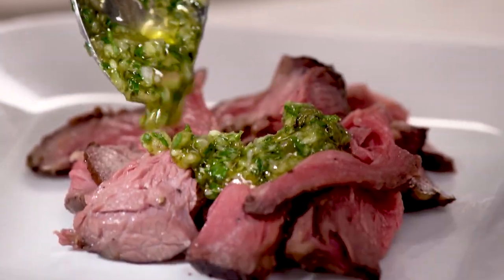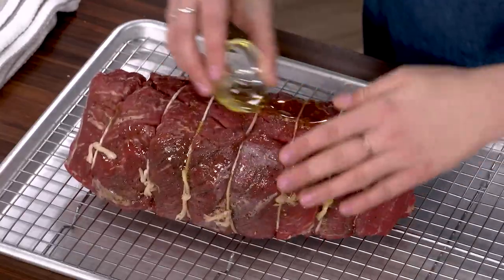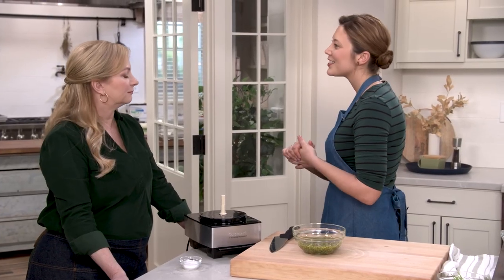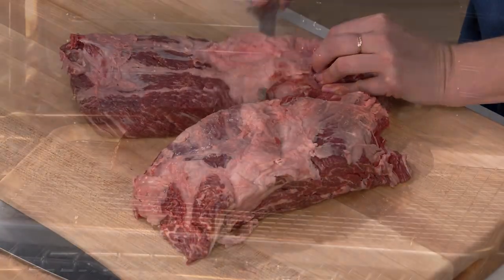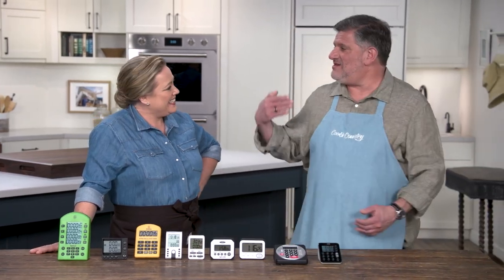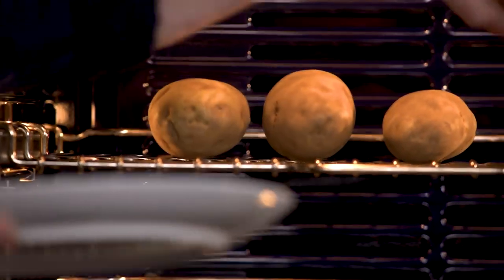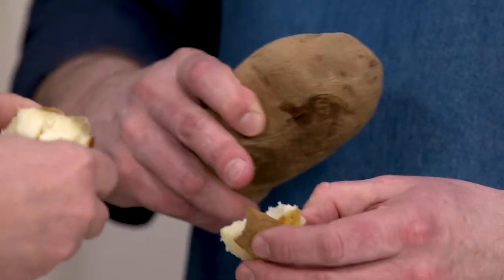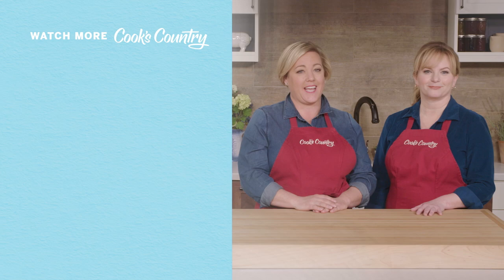How to Make An Ultratender Roast with Crispy Potatoes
Morgan Bolling makes host Bridget Lancaster Roasted Beef Chuck Roast with Horseradish-Parsley Sauce, and Toni Tipton-Martin talks about medicinal uses for horseradish. Equipment expert Adam Ried reveals his top picks for kitchen timers. Bryan Roof makes host Julia Collin Davison Torn and Fried Potatoes, and Lawman Johnson makes Creamed Spinach from the Recipe Box.